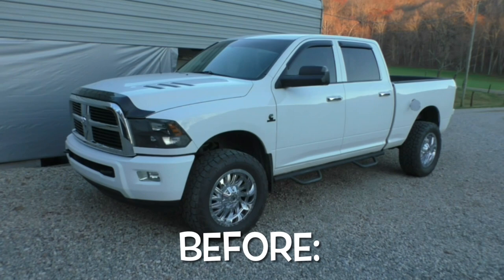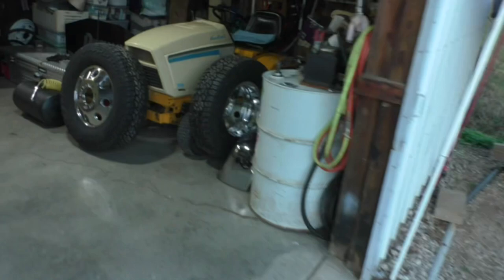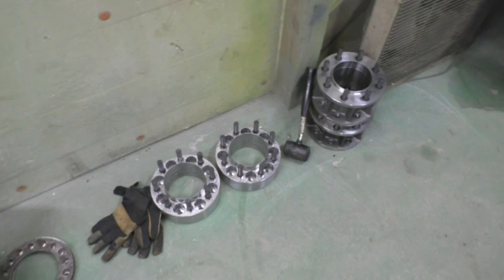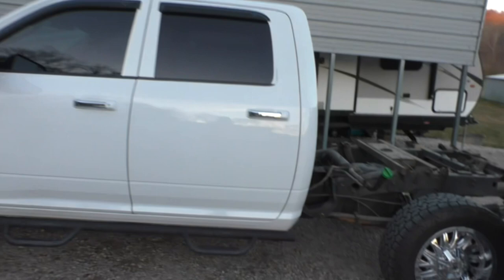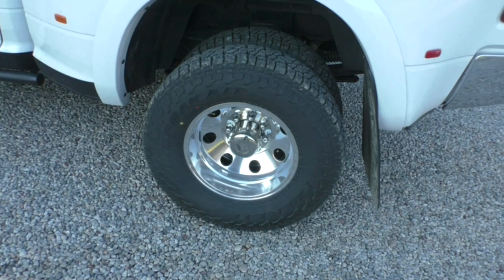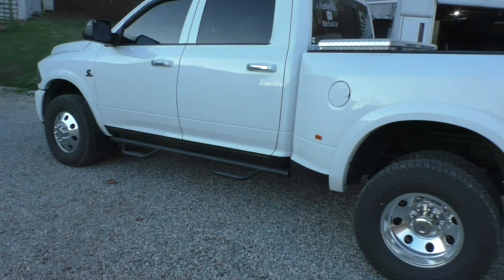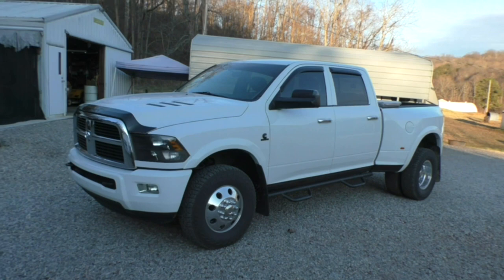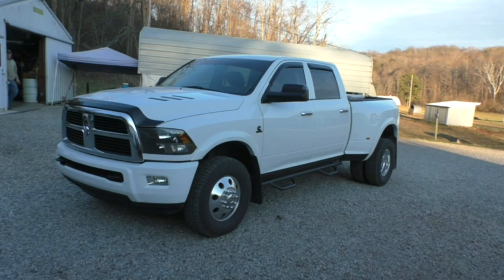4th Gen Cummins Quad Cab Short Bed Dually Conversion